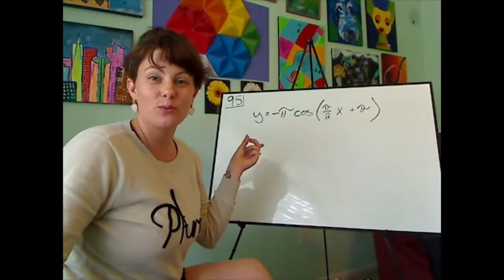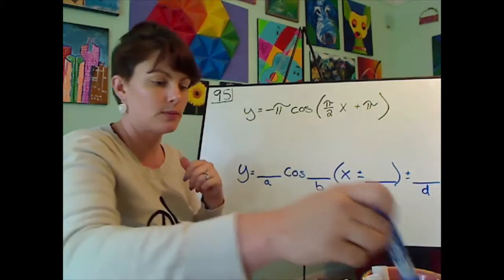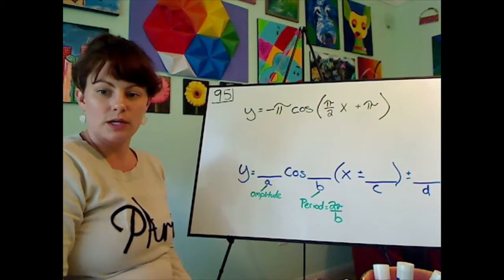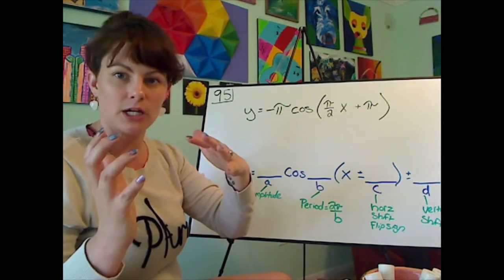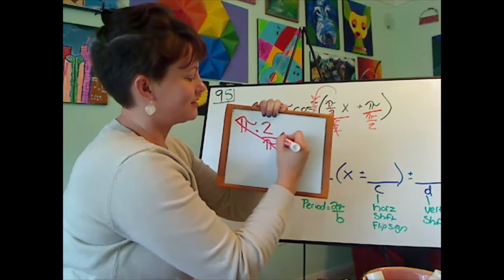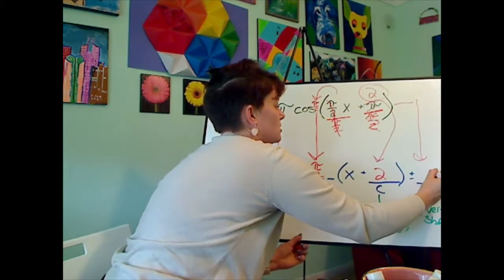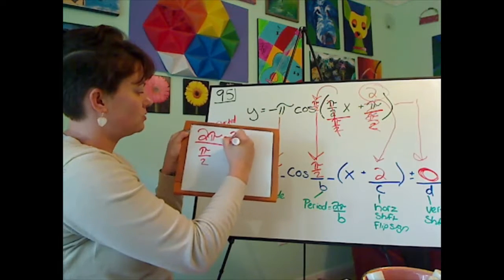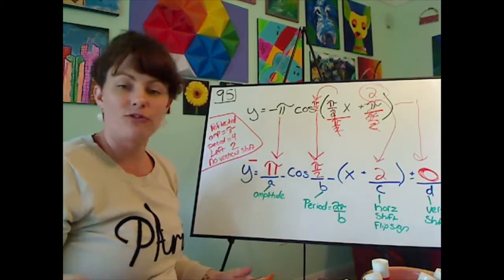Problem #95 - SHS Calculus AB/BC Summer Review Packet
In this video, I explain how to do problem #95 from the Stratford High  Summer Review Packet for students entering Calculus AB/BC. I explain how to find the amplitude, period, horizontal shift, and vertical shift of a sine or cosine wave by looking at the function's equation.